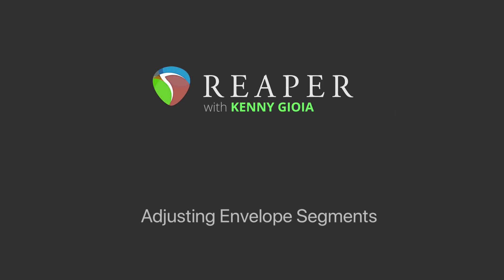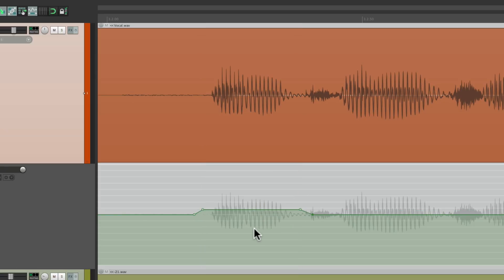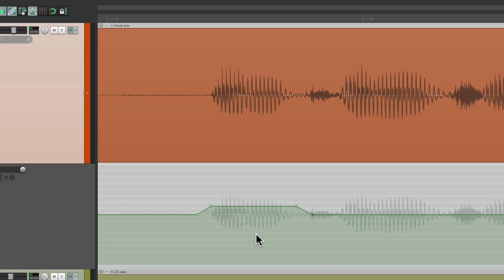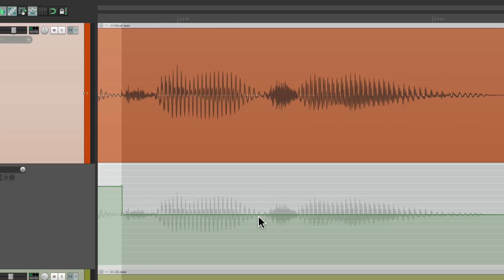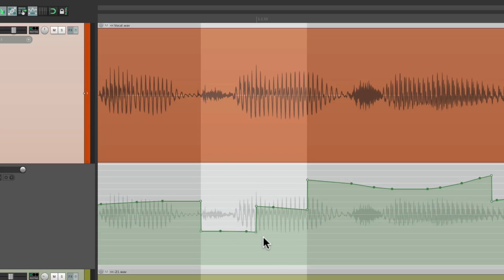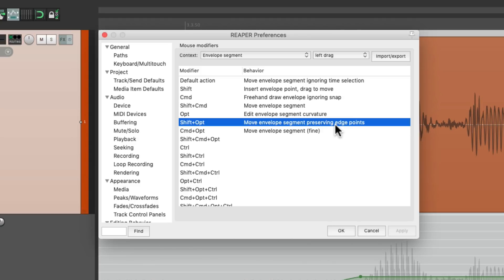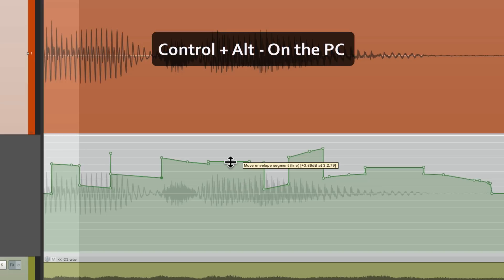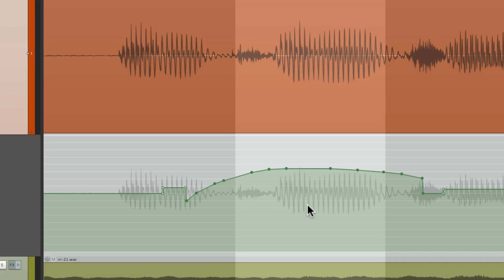Adjusting Envelope Segments in REAPER